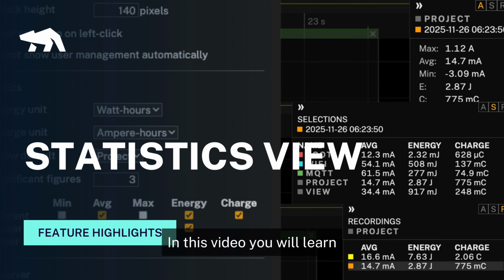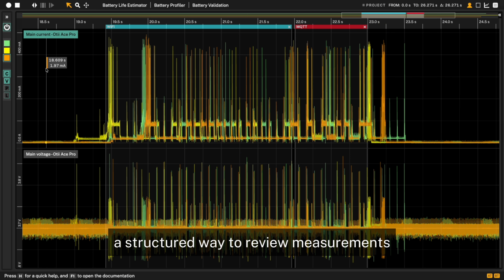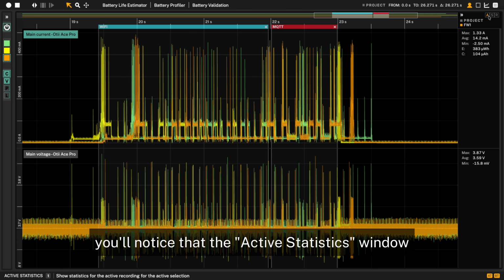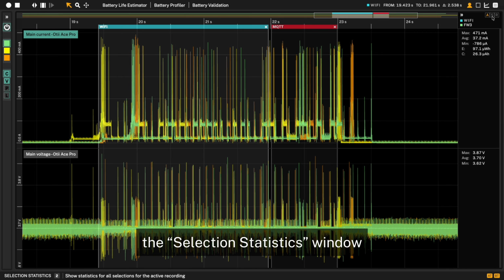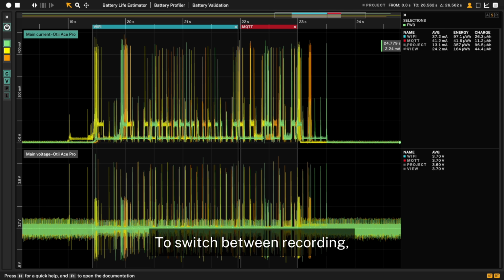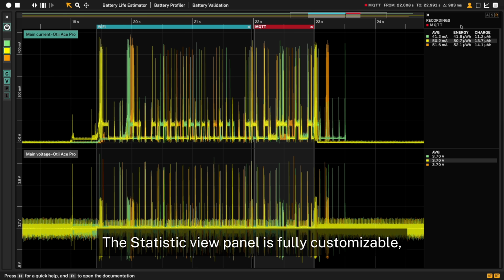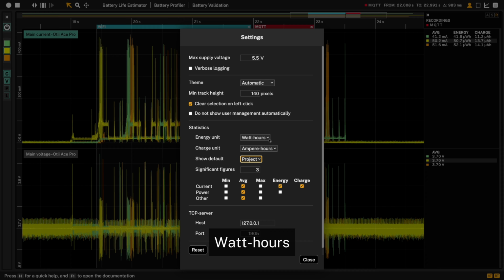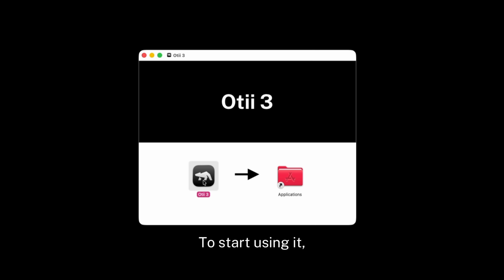Statistic View – Single view to compare selections and recordings in Otii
Learn how to navigate and customize the Statistics View in the Otii Desktop App to analyze current, voltage, power, energy, and charge metrics more effectively. In this video, you’ll explore the three analysis modes, Active (A), Selections (S), and Recordings (R), plus learn how to customize units, significant figures, and displayed metrics so the Statistics View fits your validation workflow.